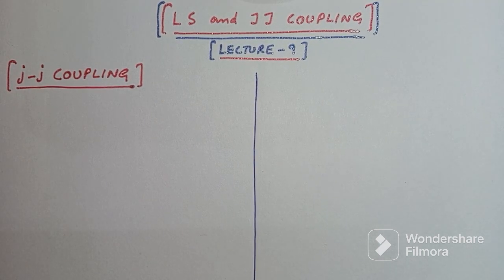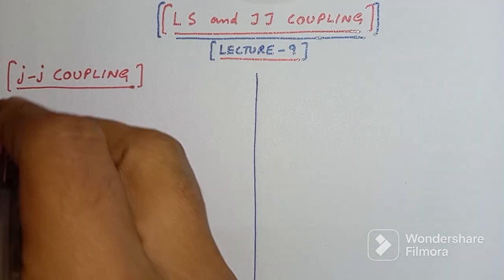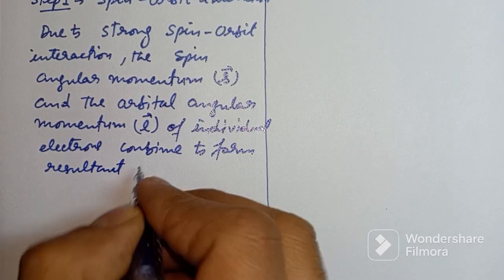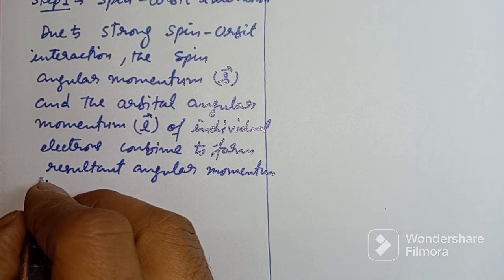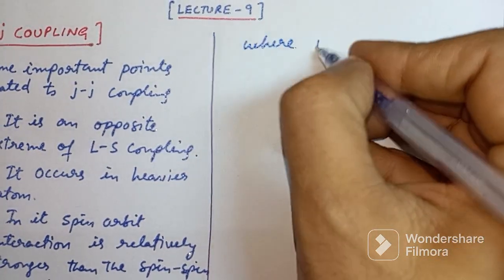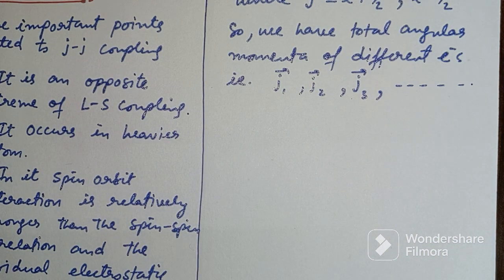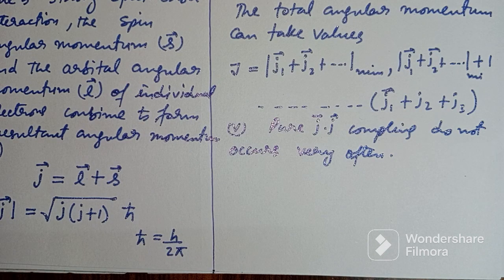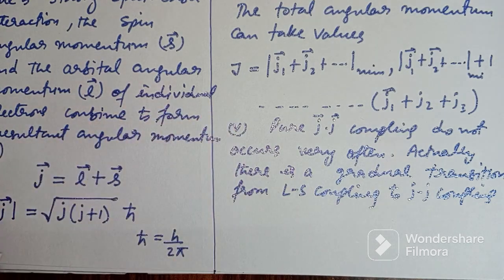LS and JJ coupling- Lecture 9 - Introduction to j-j coupling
This is lecture no. 9 of the series LS and JJ coupling-.
In this particular video we learn about j-j coupling.